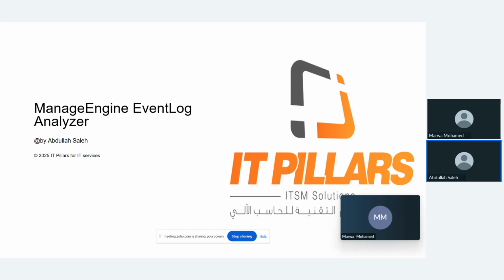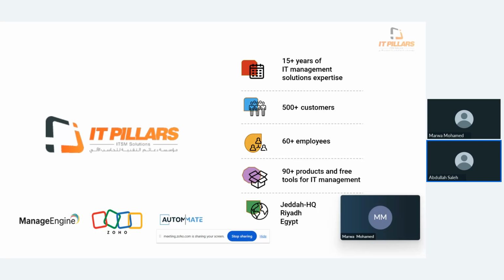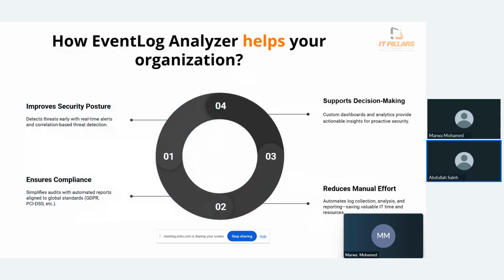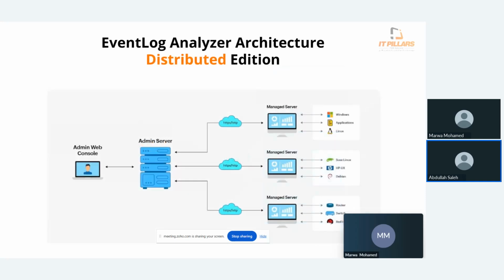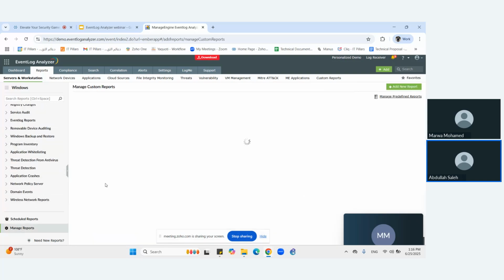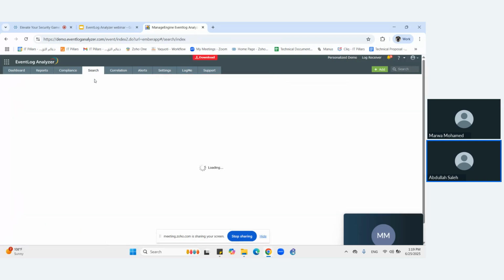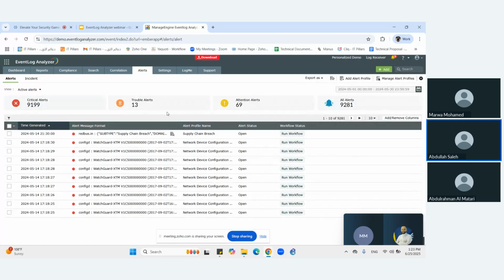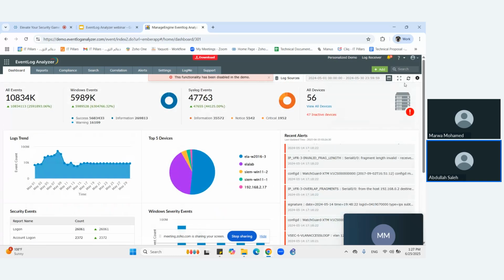Elevate Your Security Game: Dive Deep into Log Analysis with ManageEngine EventLog Analyzer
Join us for Elevate Your Security Game: Dive Deep into Log Analysis with ManageEngine EventLog Analyzer.

 Discover how to utilize advanced log analysis to detect threats, streamline operations, and strengthen your security posture.
 Don’t miss out, secure your spot today.